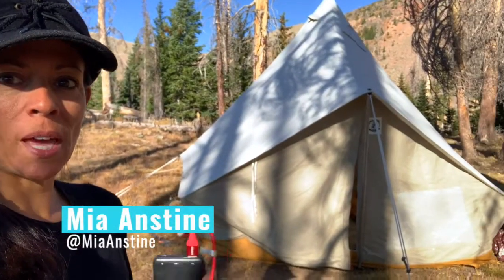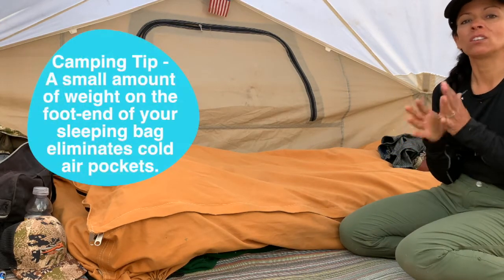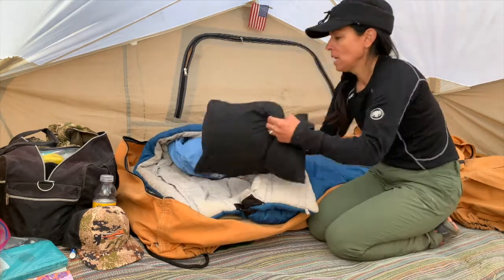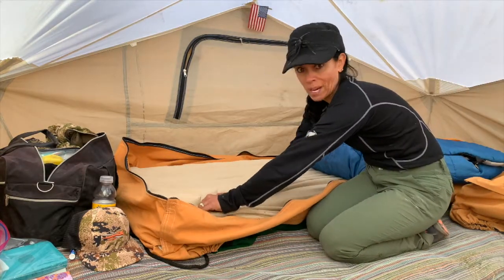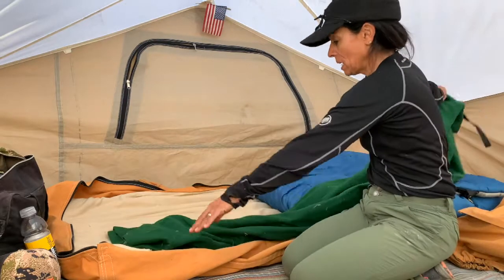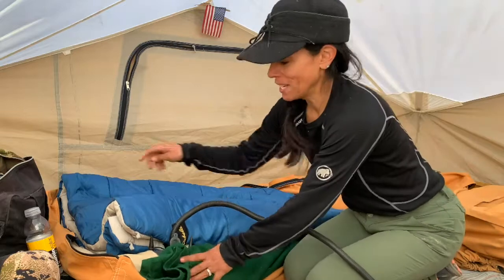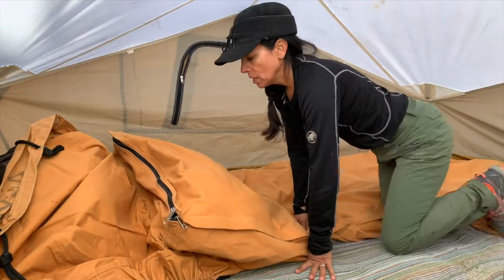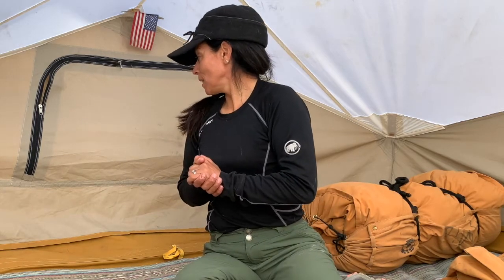Using a Bedroll at Hunting Camp | Ellis Canvas Rocky Mountain Swag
Today I'm packing up hunting camp and sharing information about my Ellis Canvas Rocky Mountain Bedroll plus a number of tips to help you sleep well.

Ozark hand pump - ttp://ow.ly/RSRu50ClOmR

Want to send me items to review?
   Mia Anstine
   MAC Outdoors LLC
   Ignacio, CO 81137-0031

Mia Anstine is an outdoor writer, licensed outfitter, hunting guide, keynote speaker, and a range safety officer, firearms instructor, and archery instructor. She is the founder of MAC Outdoors and Host of the MAC Outdoors Podcast.

Mia Anstine strives to encourage others to outdoors, hunt, fish, shoot, and survive life with others in a positive way.